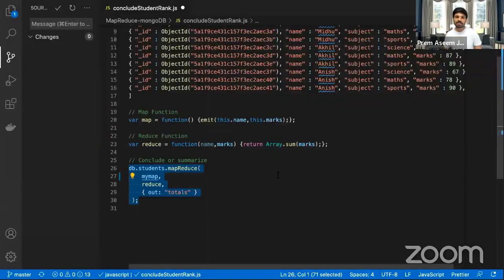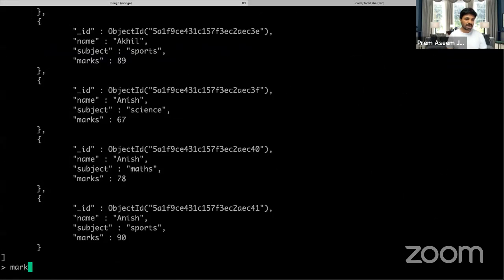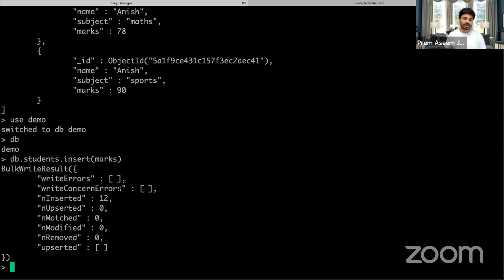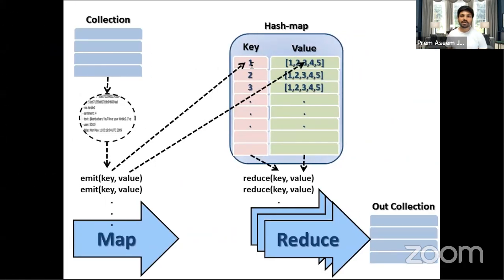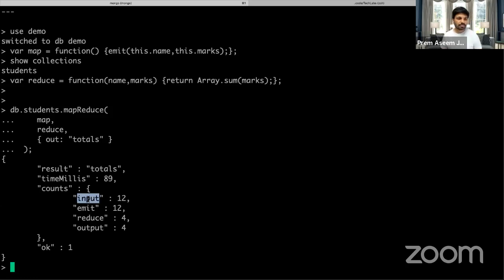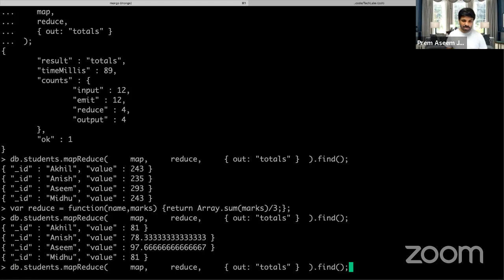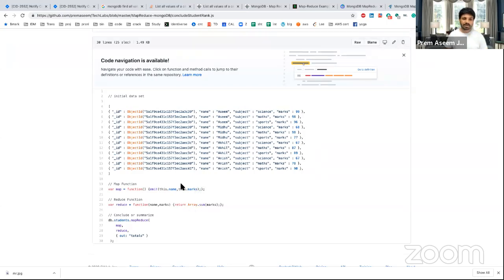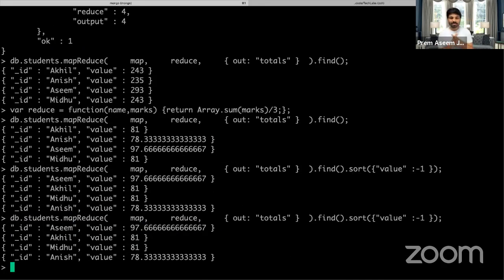Understand Map reduce using Mongodb